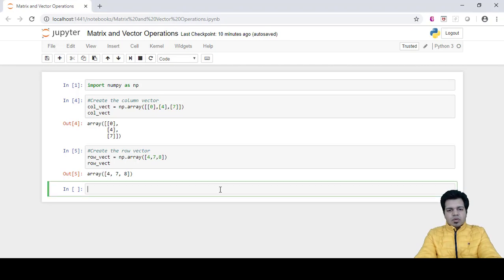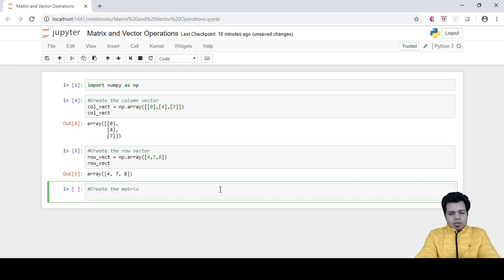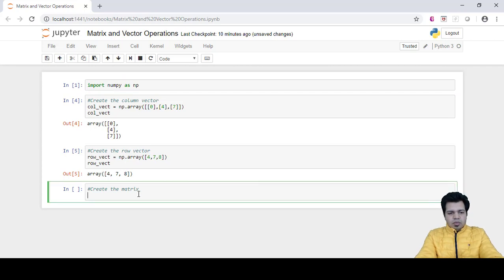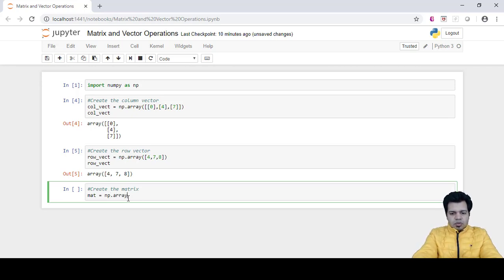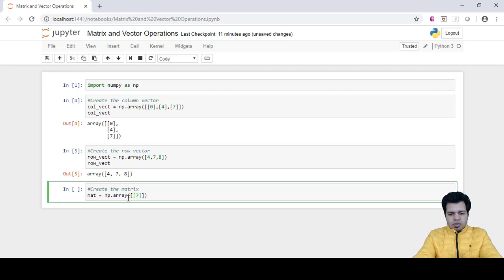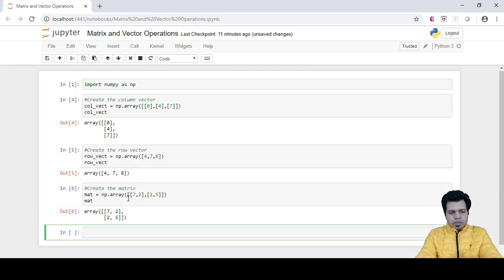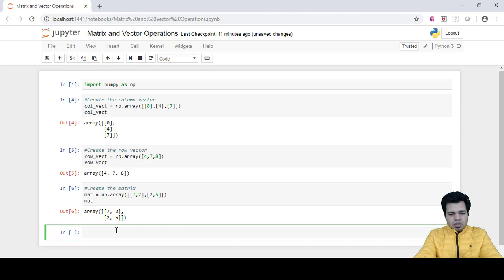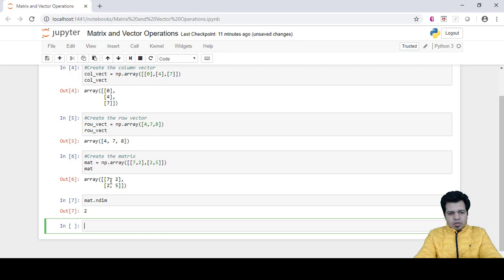Machine Learning Mathematics - Create Matrix using Python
About this video:
This video titled "Machine Learning Mathematics - Create Matrix using Python" explains and showcases steps to create matrix using python